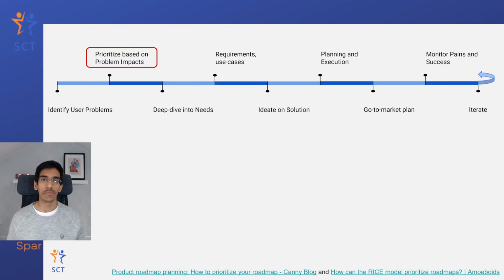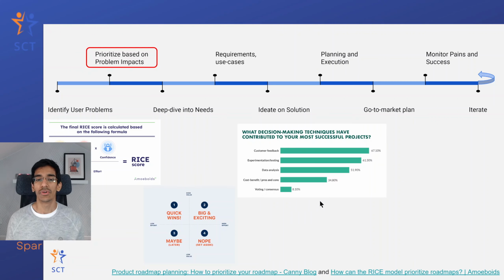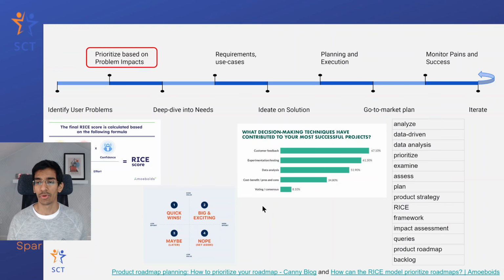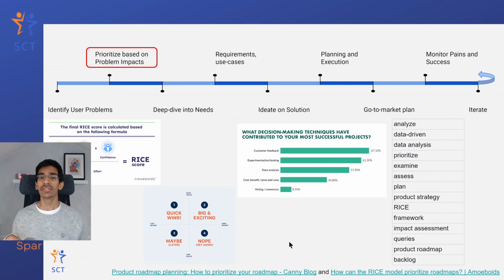What is "Prioritize Based On Impact" in Product lifecycle for your Product Manager Resume?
You know you have accomplished a lot in your job. But is your resume highlighting your Product Management skills?
Get resume feedback tailored to PM job applications, a video walkthrough of your results, and suggestions to improve your resume.